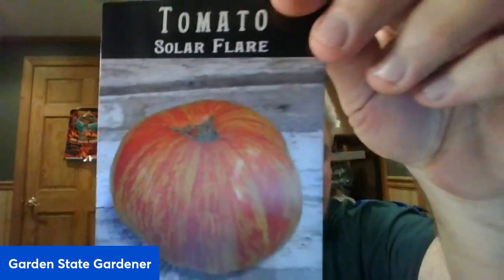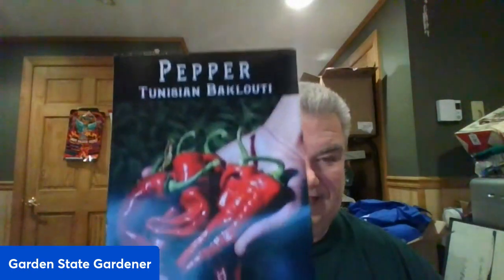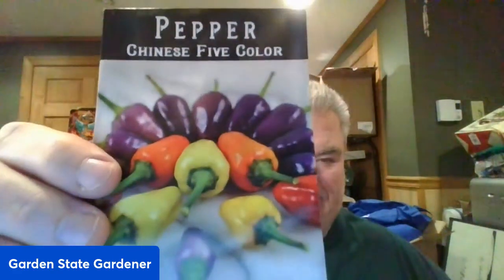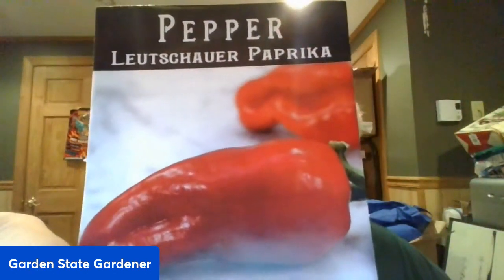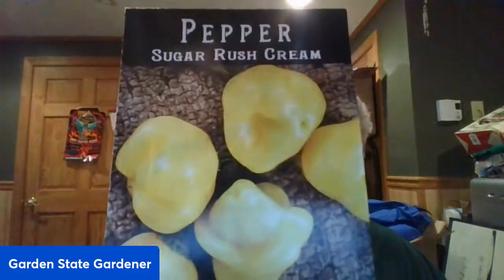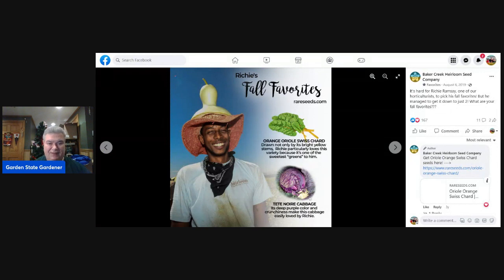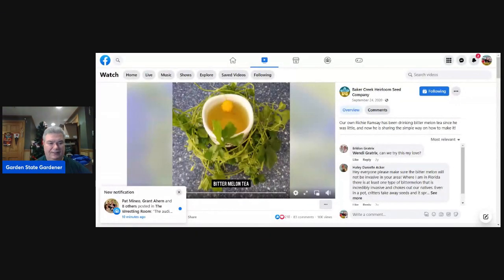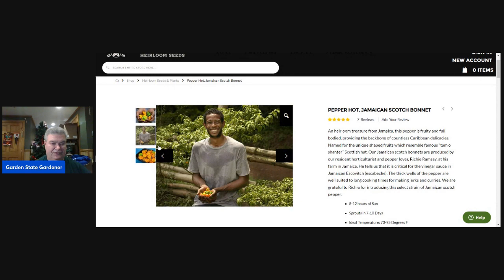Sunday Funday Registration Video 11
Leave a comment to be put on the wheel to win some great prizes

Walmart Wish List

Joseph's list  is -